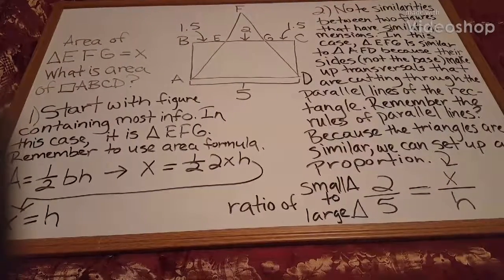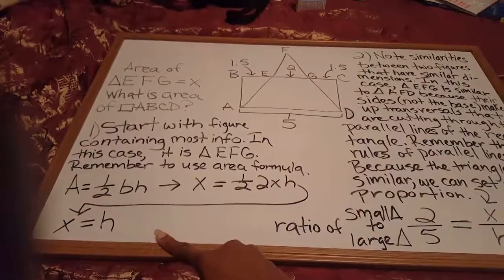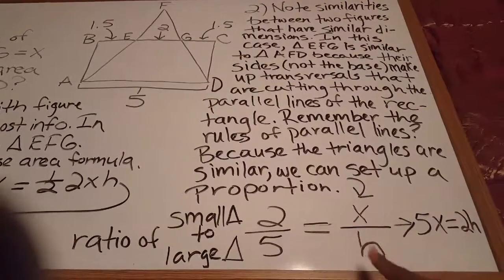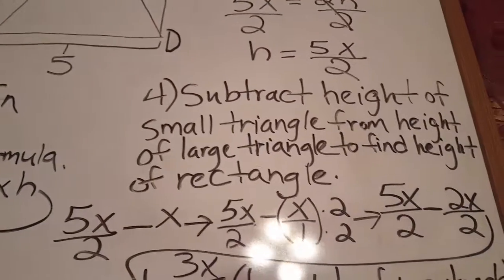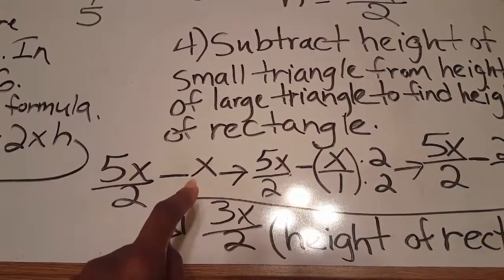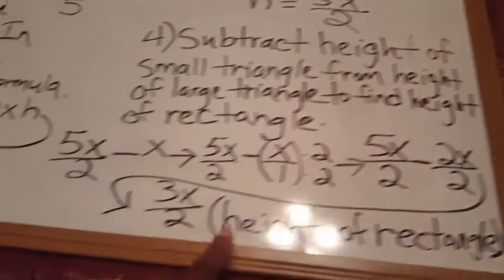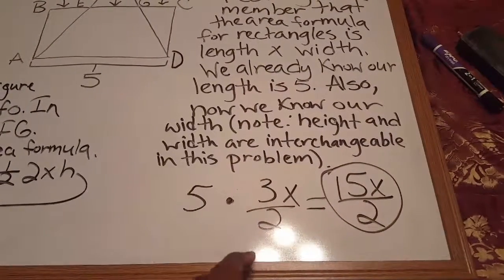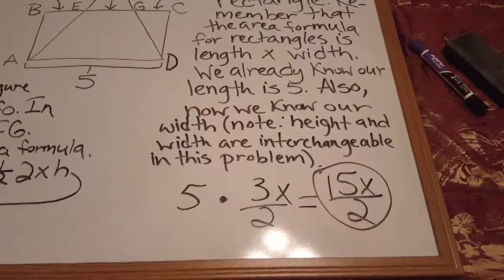GRE Problem Emphasizing Triangle/Rectangle Rules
Please forgive the incompleteness of this video as it is part of MY explanation for the explanation given in a Kaplan practice book. This video was actually created for one student, but if anyone else wants to follow along, feel free to do so.